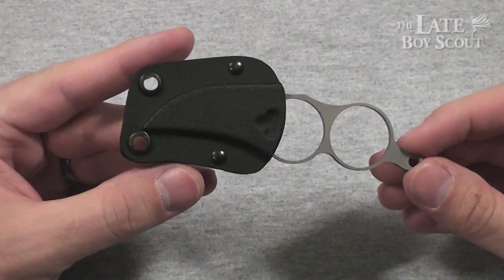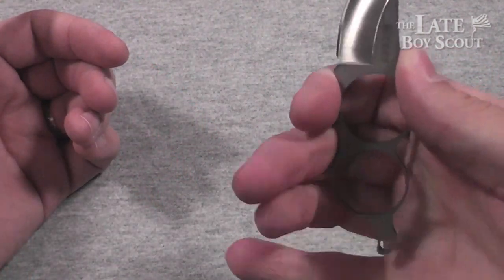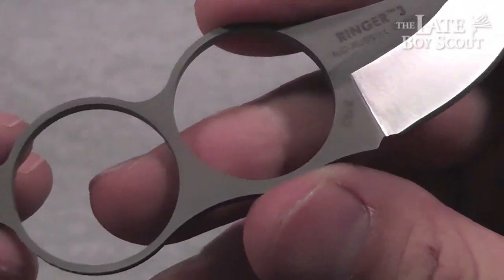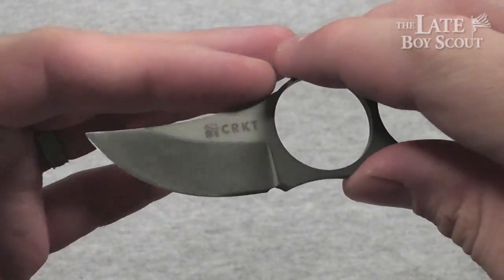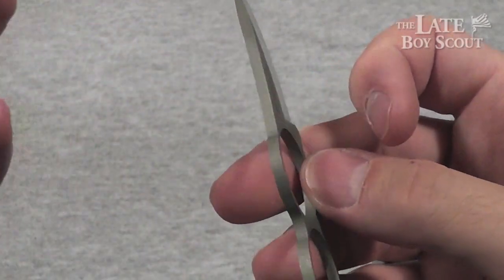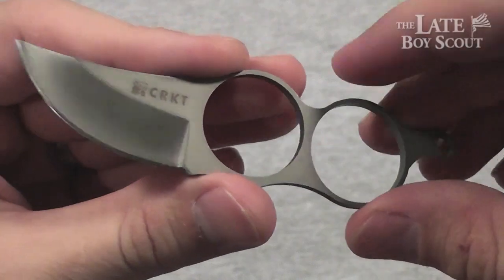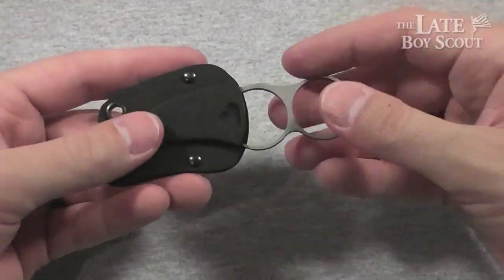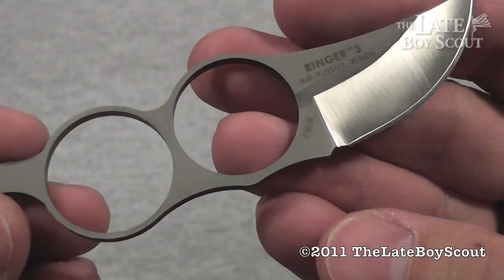CRKT Ringer 3: Neck-Knife Review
Small neck knives like the CRKT Ringer 3 are minimal blades for utility and last-ditch defense that carry easily, taking up next to no space on your body. The carry method is obviously different from folding knives that fit in our pockets, or fixed blade knives we wear on our belt, and a necklace based knife system is not one that everybody will enjoy or appreciate. However, if you are interested in this carry system for a minimal, fixed blade knife, the CRKT Ringer 3 is one you should check out.